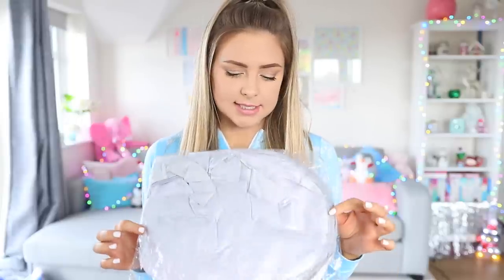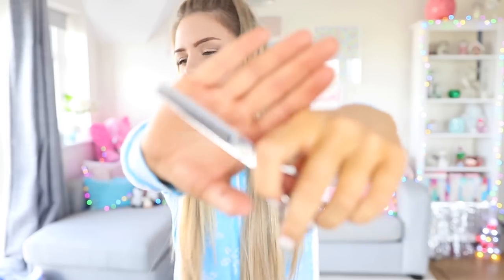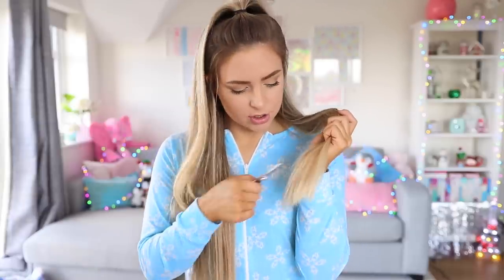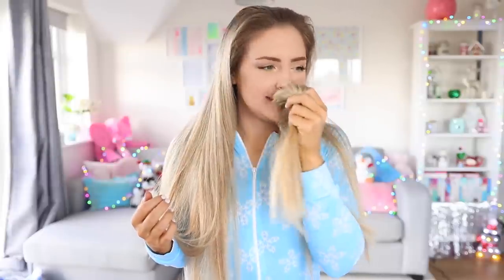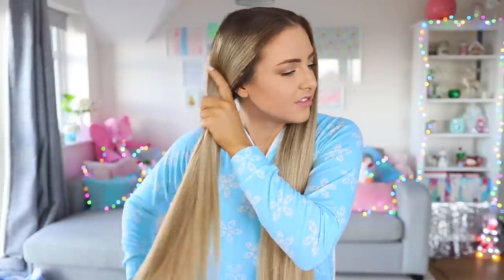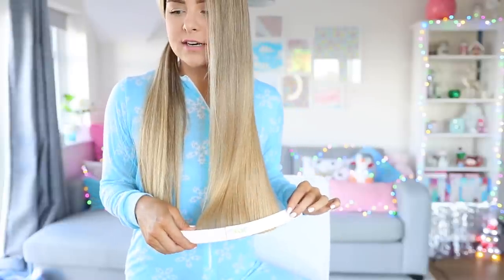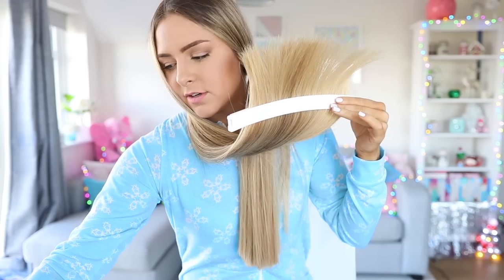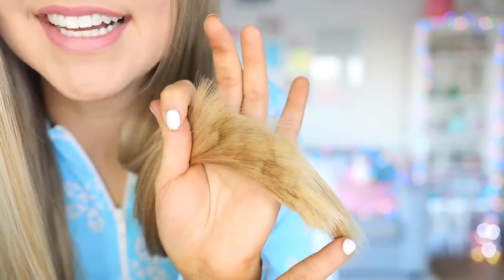Cutting My Own Hair Using Products I Bought From Wish! Success Or Disaster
So I went back on wish.com and bought products to cut my hair! I wanted to try cutting my own hair using products I bought from wish to see if they worked and if it was a success or disaster! I've never cut my hair before, so give me the benefit of the doubt...and I will be scheduling a hair appointment asap :')